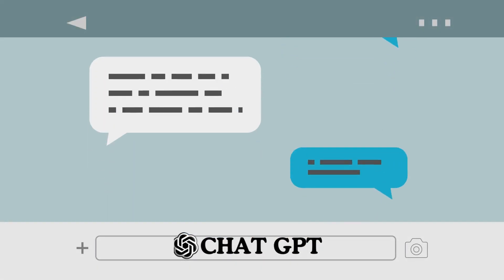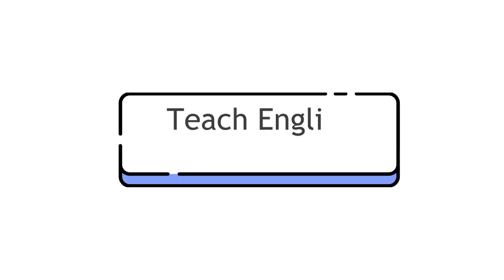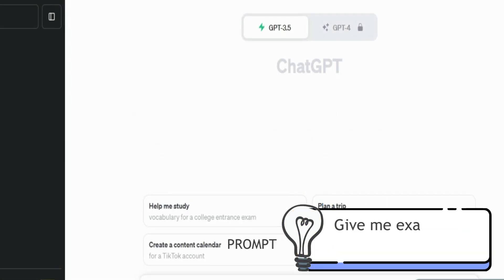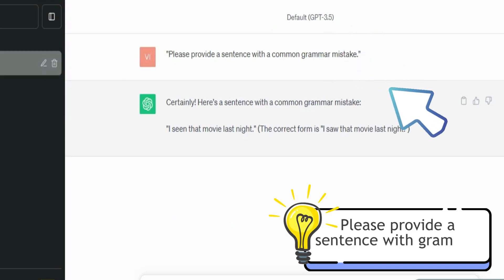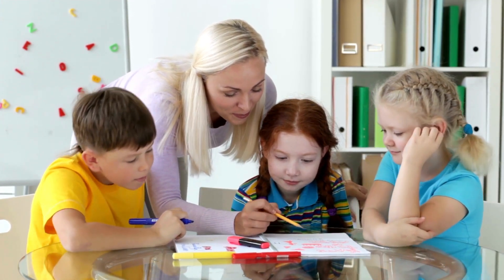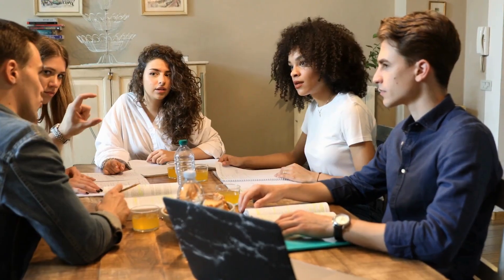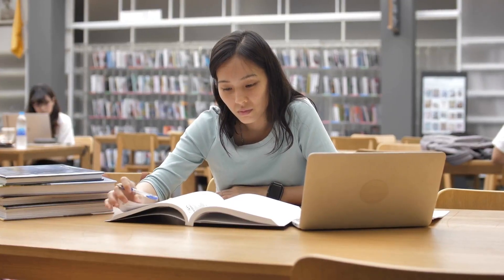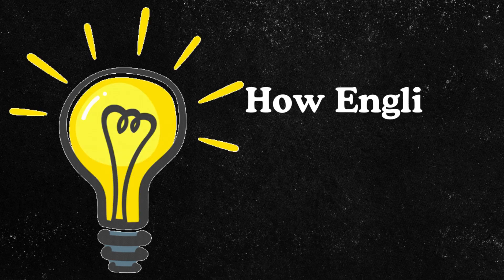Chat GPT for English teachers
Level up your teaching skills with Chat GPT & build a better future for your students. Continue to read how you can use Chat GPT as an English teacher to boost your teaching skills.
The education field is rapidly changing with the impact of time & technology. In recent years, we have heard a lot of news regarding the use of AI (artificial intelligence)  in the education sector. One outstanding innovation in this regard is Chat GPT for teachers.